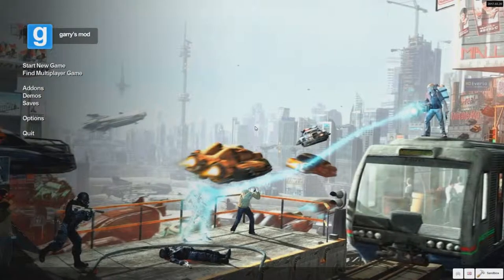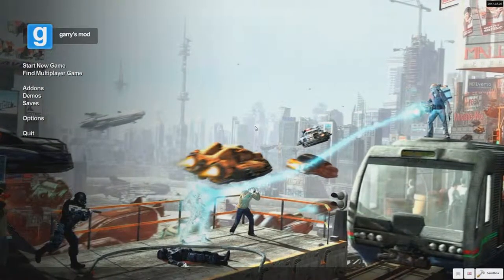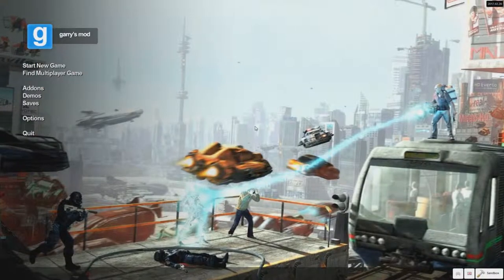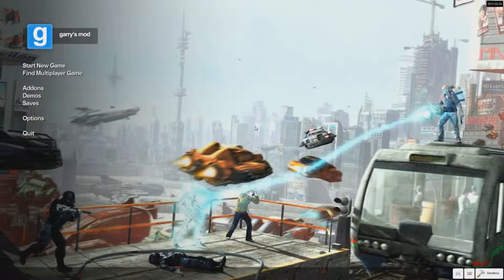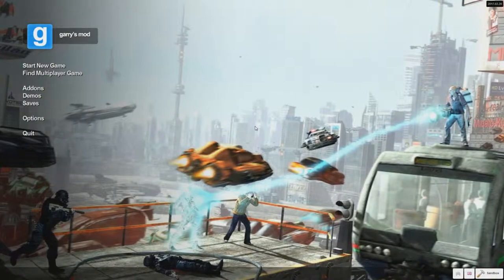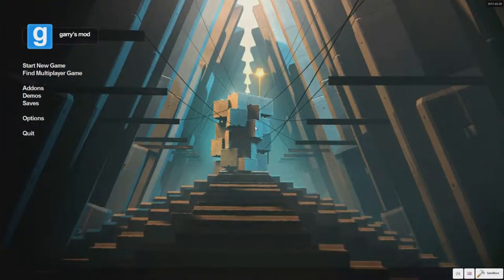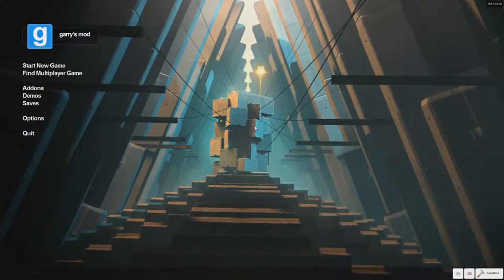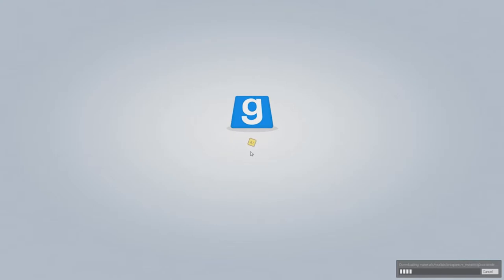The Sneeze Bomb: Loading Conversations #24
Josh did a big ol' cough and I almost died.

► What is Loading Conversations?

Well, sometimes when we're waiting for a game to load, we have some conversations. sometimes they are boring, but sometimes, they are great.